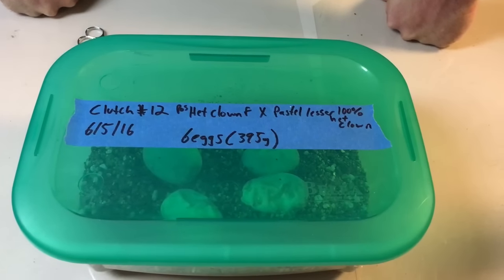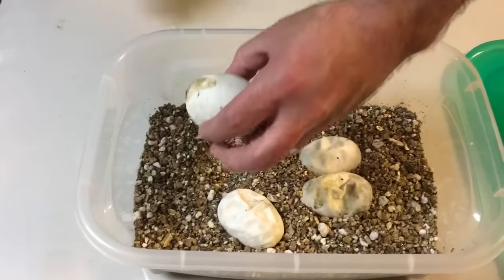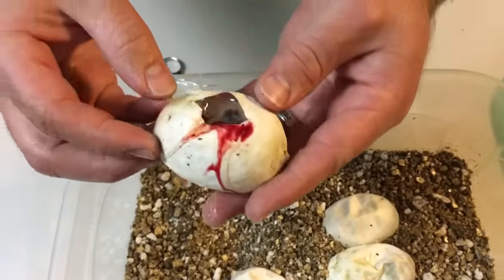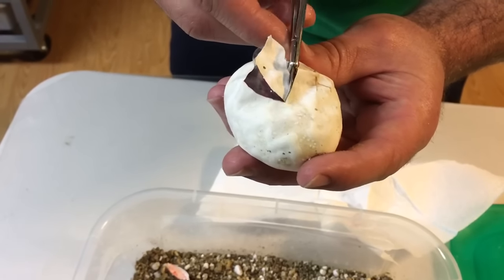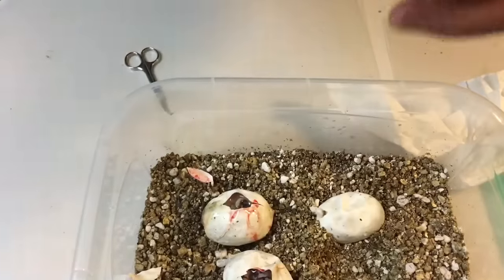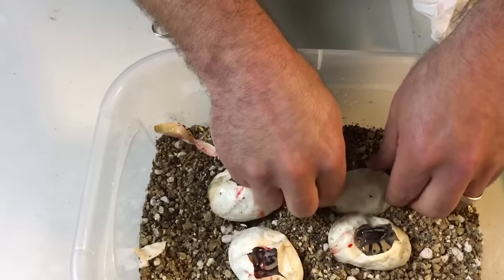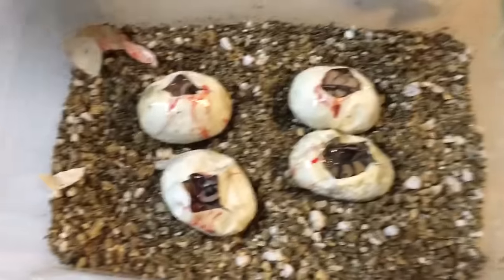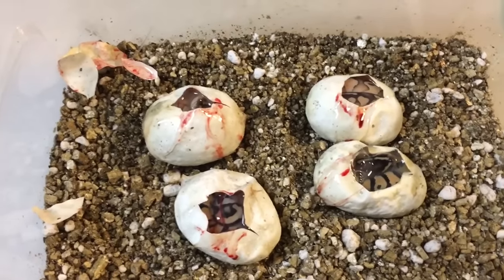Clutch 12 egg cutting Bp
This is my first of three clutches where I could hit clowns or clown combos!  I don't think I hit any with clutch but clutch 13 is the next chance and that clutch is due in like 5-6 days and has 7 eggs so 3 more chances then this clutch.  Fingers crossed!